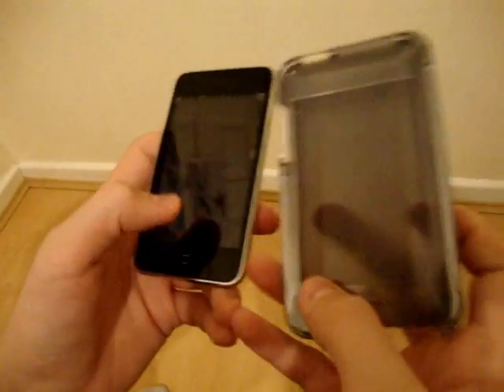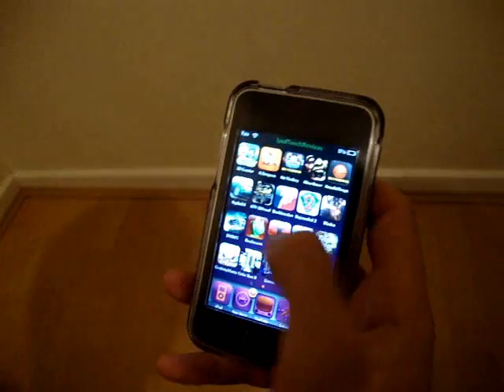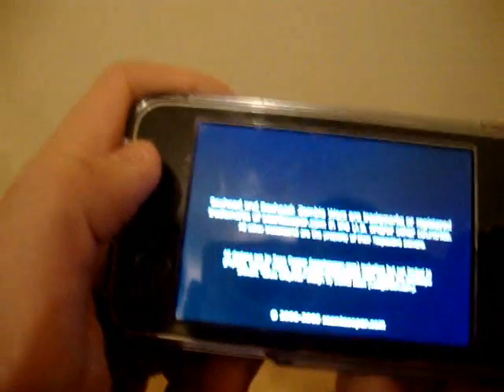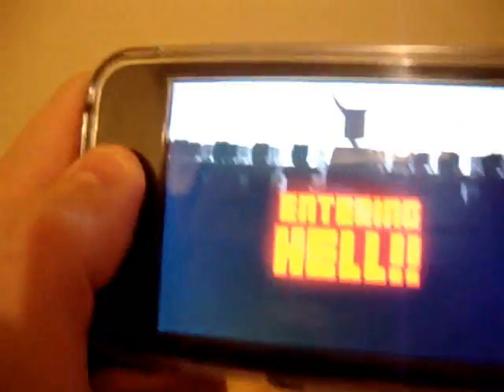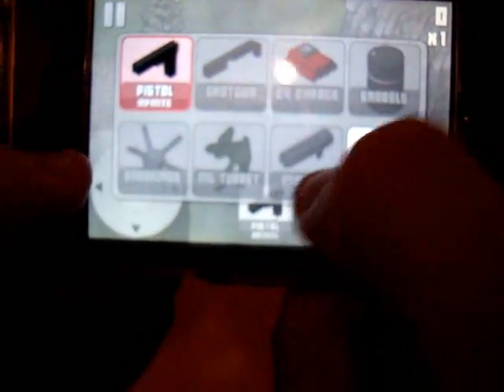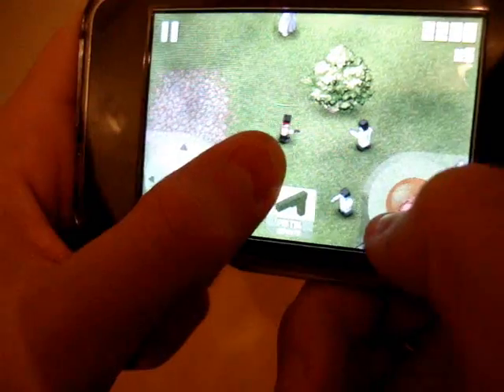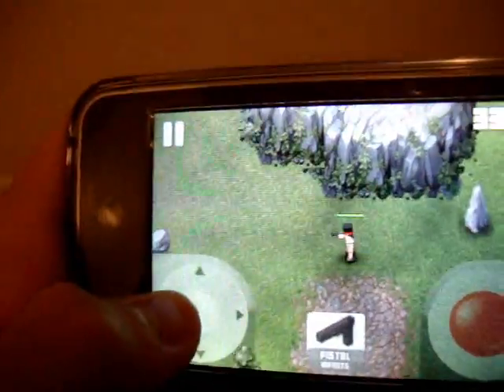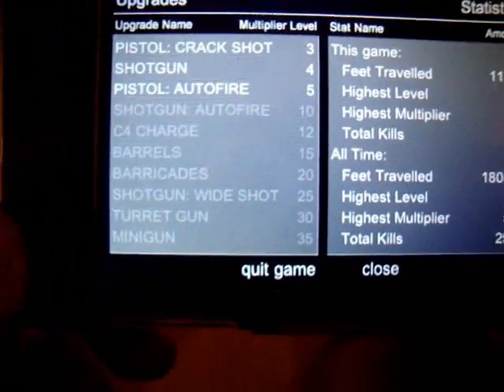boxhead ipod touch 2g review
this is boxhead for ipod touch for only 59p or 99c for a limited time only!